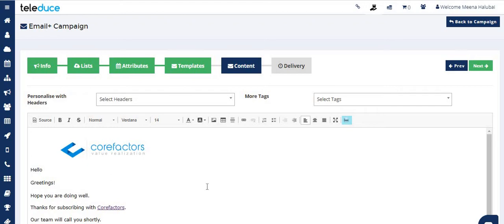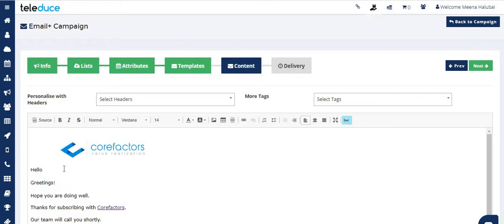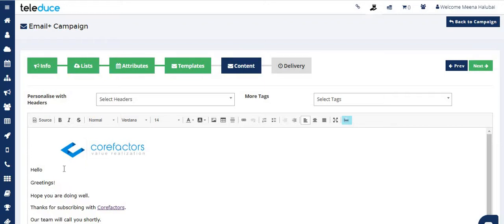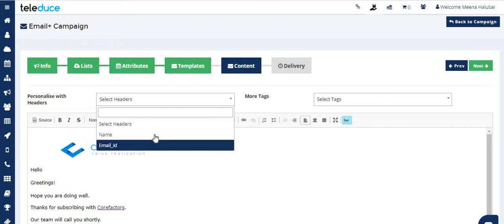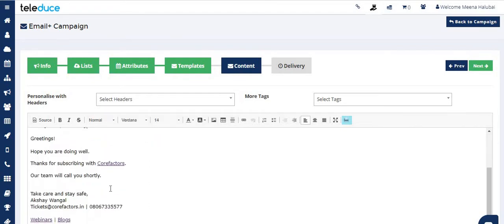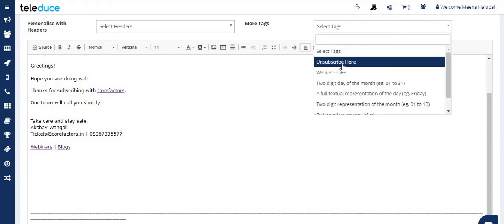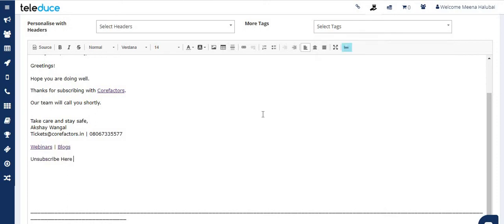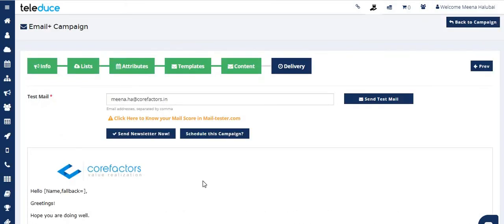How to use Tags in Email Campaigns?